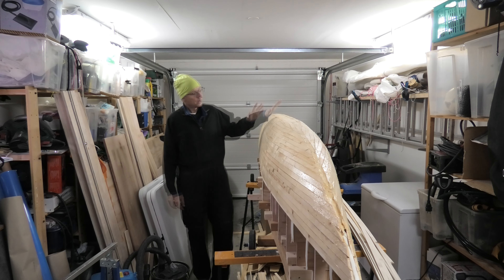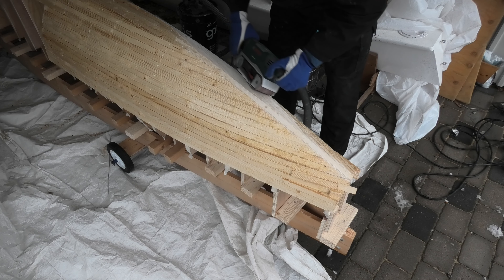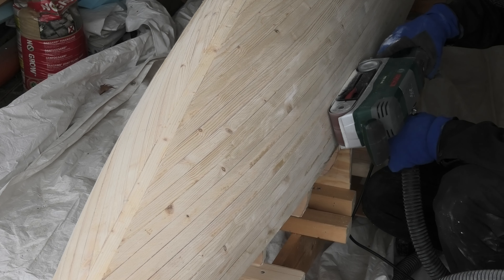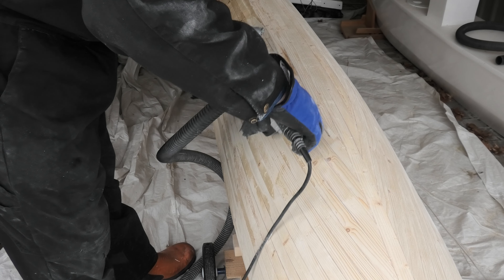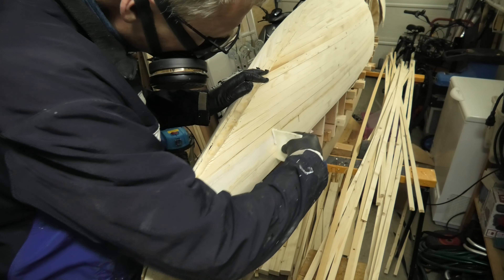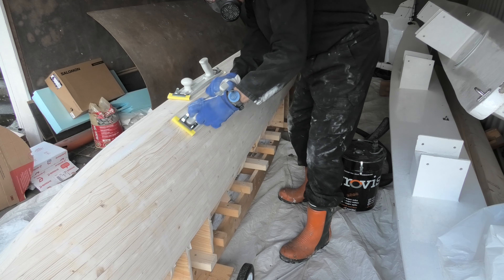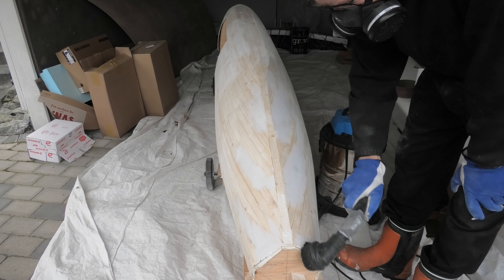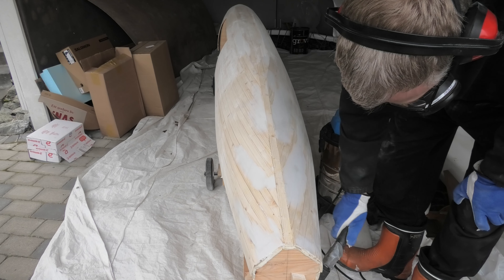Sanding a bending surface, there are some tricks to get it right #275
In this episode I continue with my camping catamaran build. In preparation for later almination I need to sand the surface fair and smooth. In this episode I show how I get it done.